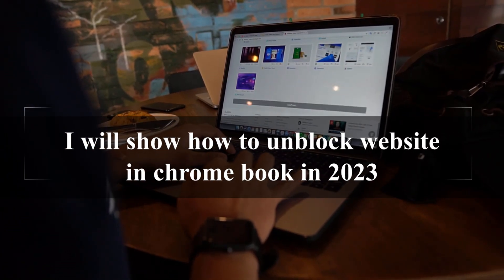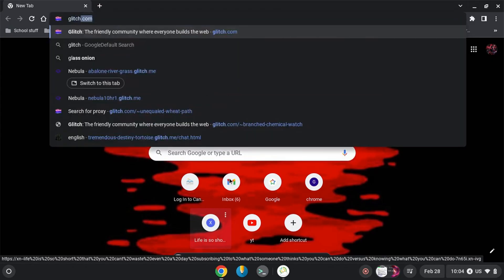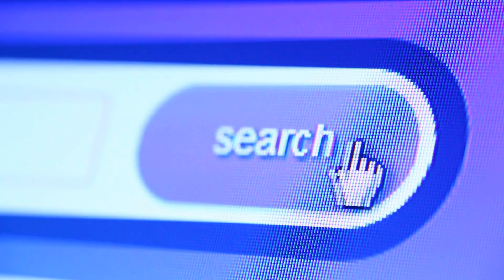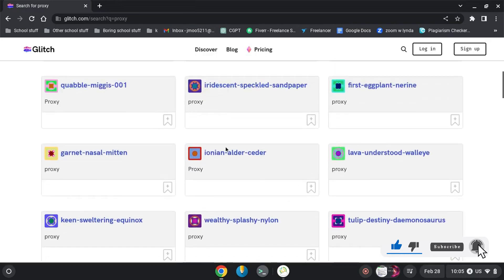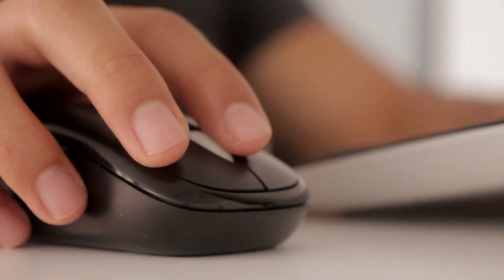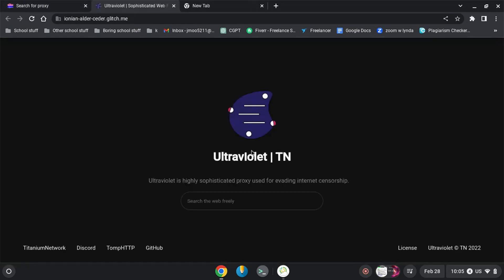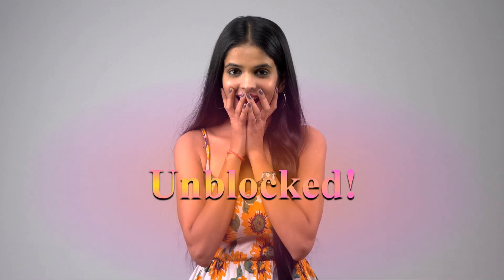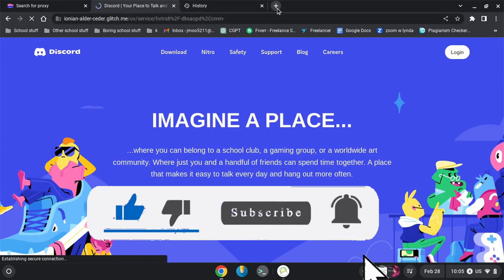How to Unblock Websites on School Chromebook 2023 | Unblocked Websites for School 2023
if you want to unblock blocked website in your school or college chromebook then here is how. watch the full video that will guide you through the process in unblocking the blocked sites in your school/college chromebook.

TOP QUERIES:
how to unblock websites on chrome
unblocked browsers for school chromebook
unblock web browser for school
proxies for school chromebooks 2023
how to unblock a website blocked by administrator on chrome
blocked sites in google chrome
how to unblock websites on school computer